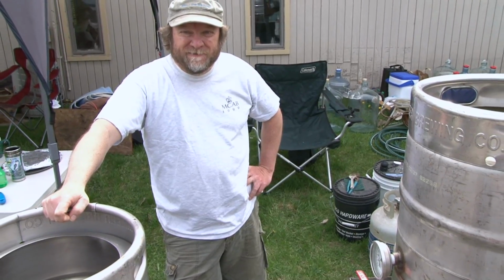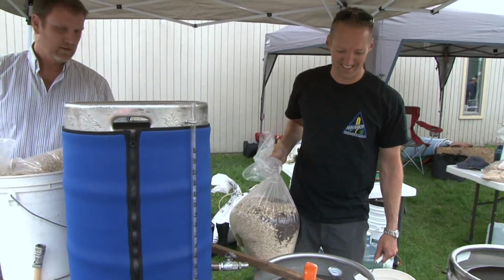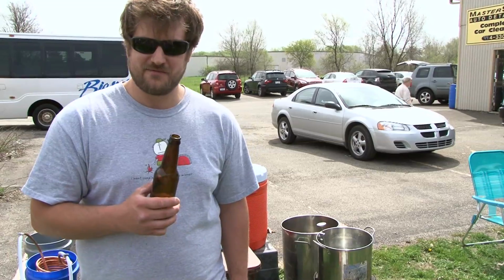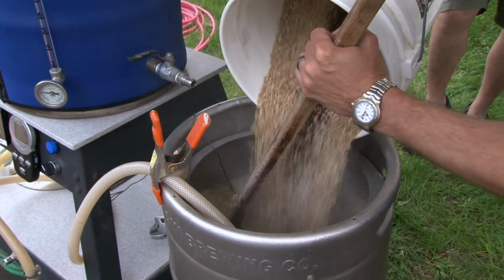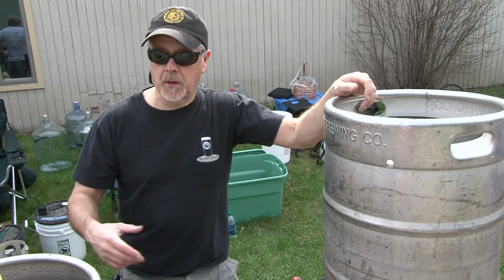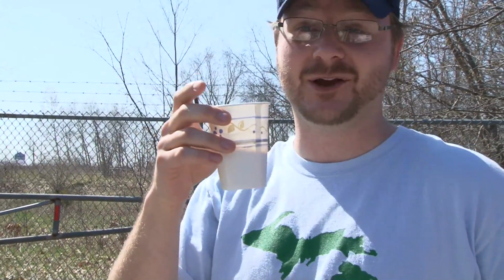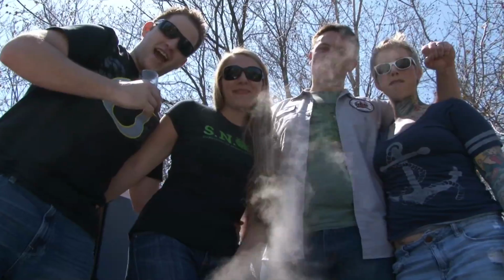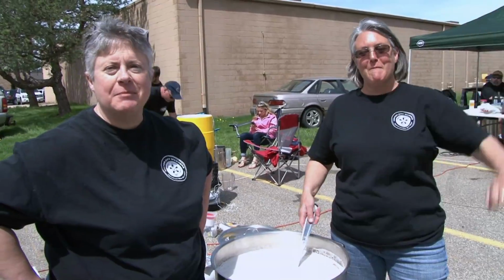Mashing In Michigan 2014 Promo HD 1080 YouTube Optimized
Michigan is seriously excited about the upcoming National Homebrewing Conference to be held in Grand Rapids in the summer of 2014 and you should be to! Check out the video for more!